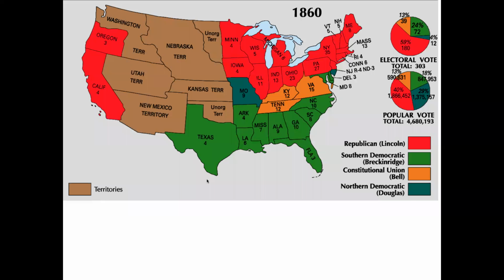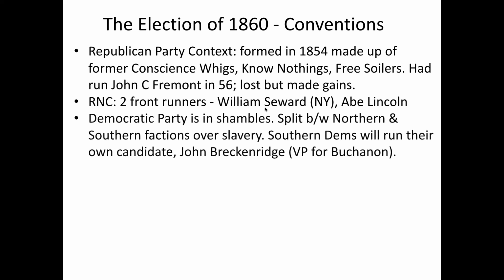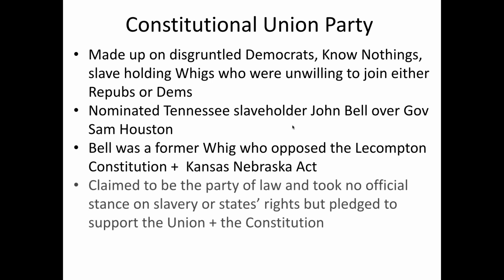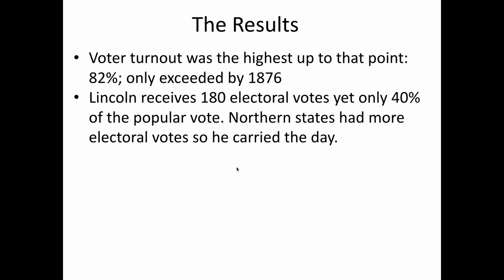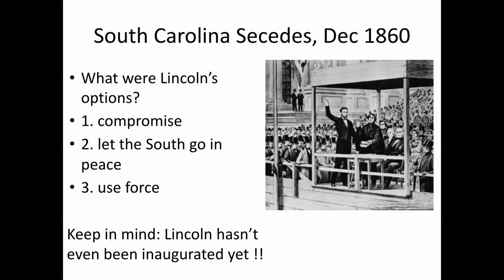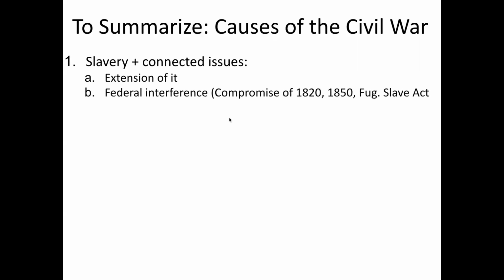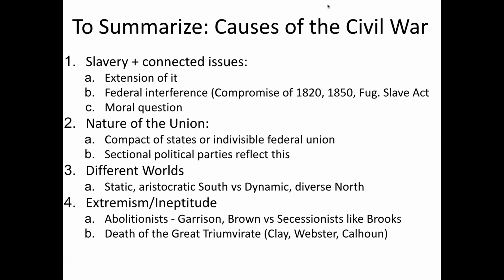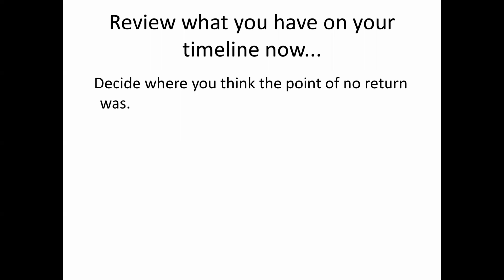Election of 1860 & Secession